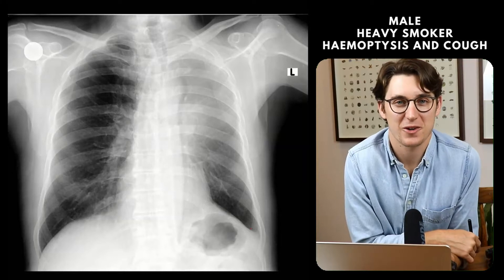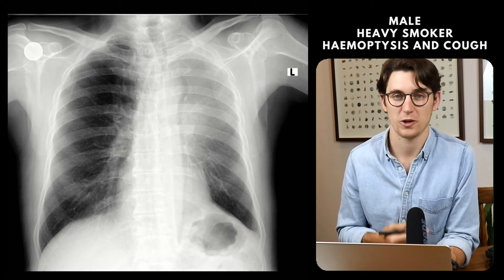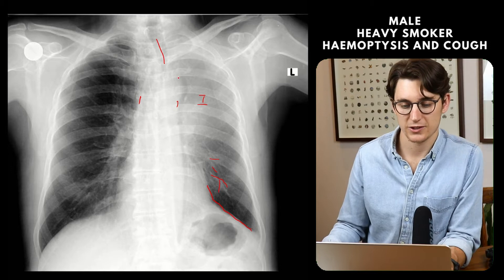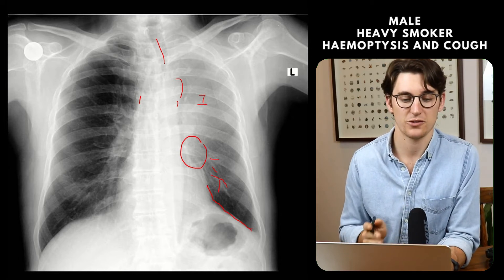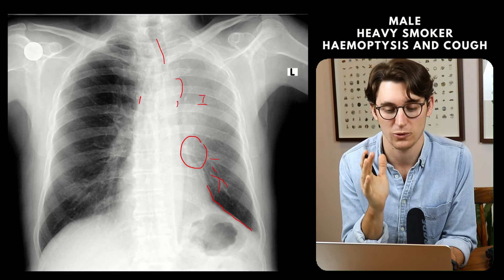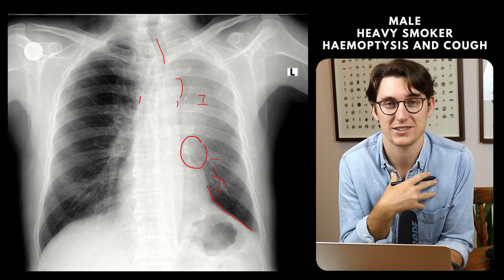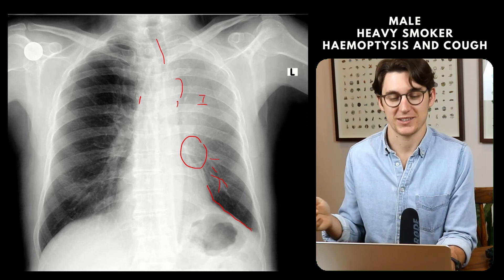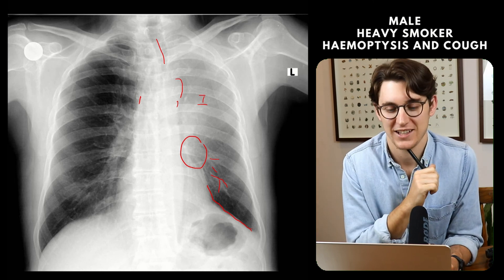Radiology Viva Practice Case: 3 - FRCR 2B preparation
WHAT’S INCLUDED?

Let's continue our FRCR Viva examination prep. This basic radiology case is a must know for the exam!

We cover the various signs of left upper lobe collapse. This case demonstrates the Luftsichel sign and features of left sided volume loss.

Case courtesy of Dr Abdallah Al Khateeb, Radiopaedia.org, rID: 53502

Happy studying,
Michael